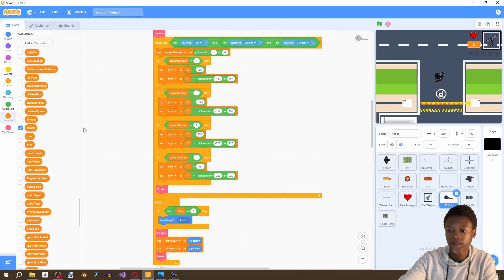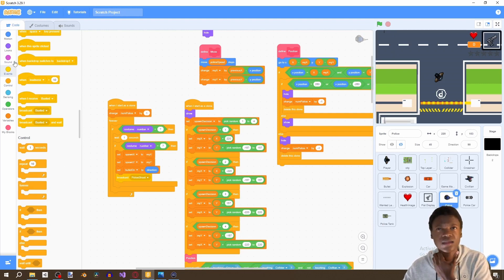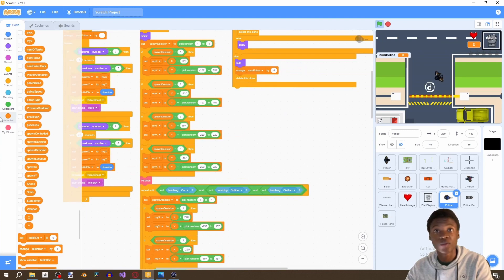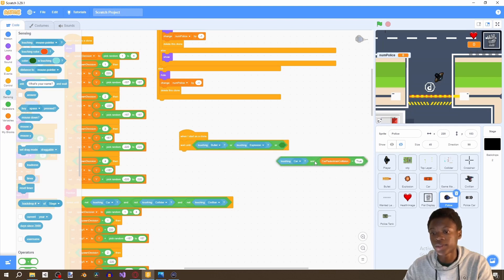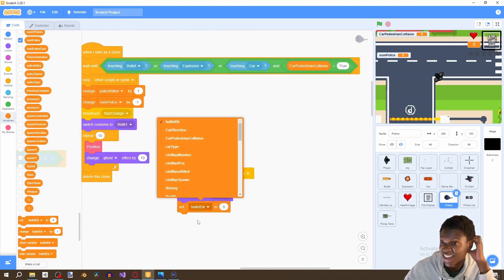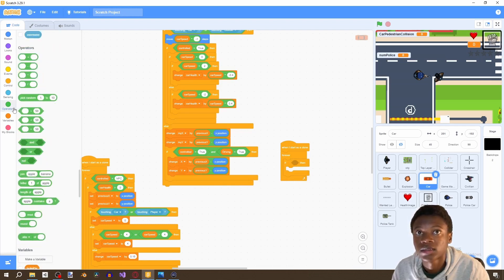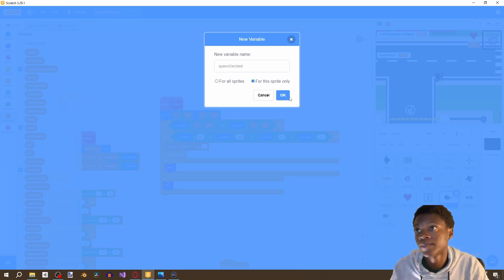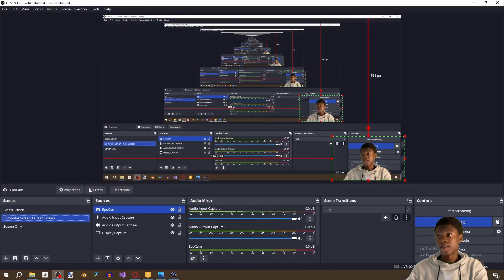How to Make GTA (Grand Theft Auto) in Scratch 3.0 - Part 13b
In this video we are adding the police to the game (Part 2)!